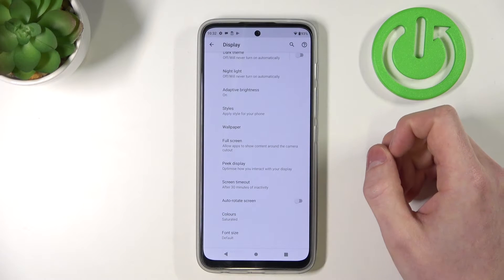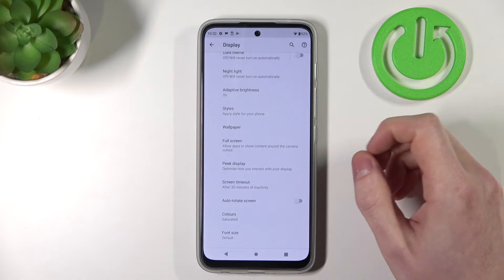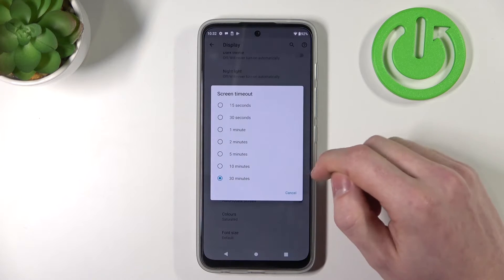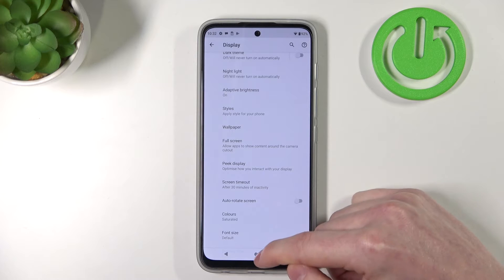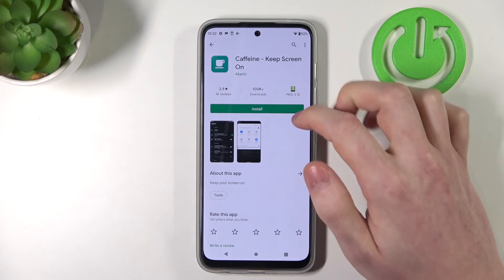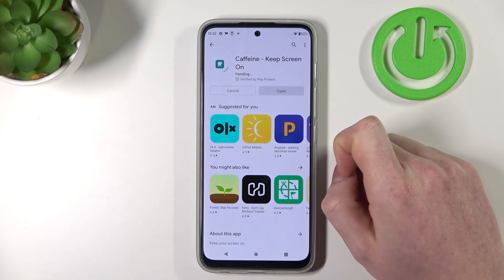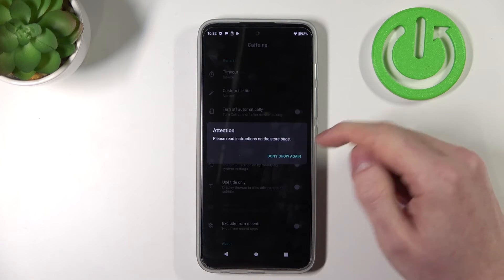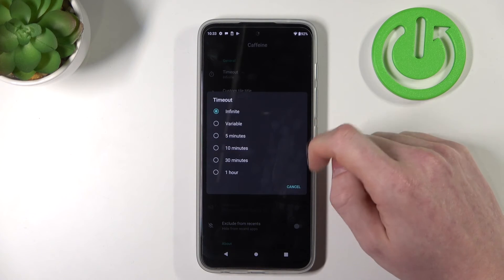How to Change Screen Timeout to Never on MOTOROLA Moto G71 5G // Caffeine App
Learn more information about MOTOROLA Moto G71 5G:
In the Display settings of MOTOROLA Moto G71 5G, the maximum value that you can choose for the Screen timeout section is 30 minutes. In this video, you will learn how it is possible to set the value of the mentioned category to Never, which means that your screen will not turn off automatically at all. For this purpose, we will use a free Play Store app called Caffeine. Please enjoy!

How to set screen sleep to never on MOTOROLA Moto G71 5G? How to set the screen timeout to never MOTOROLA Moto G71 5G/ How to use the Caffeine app?